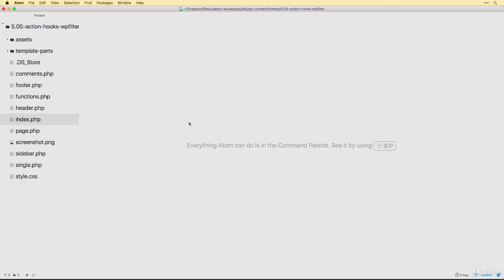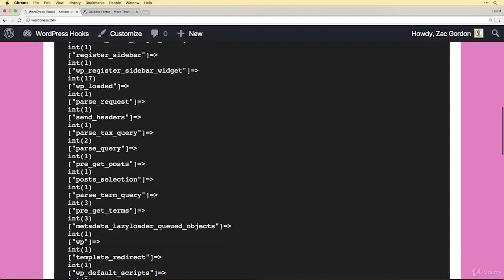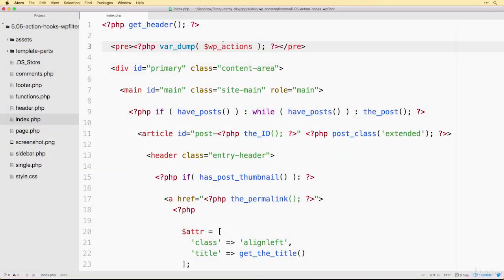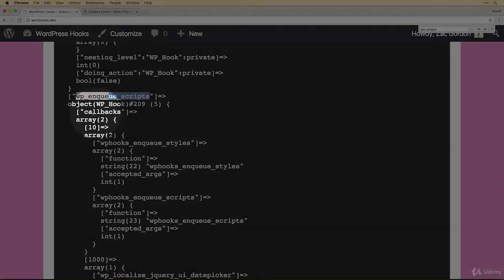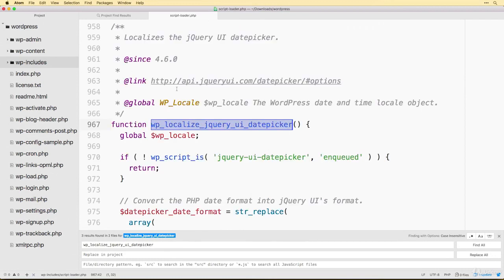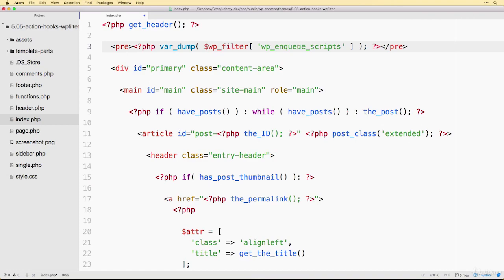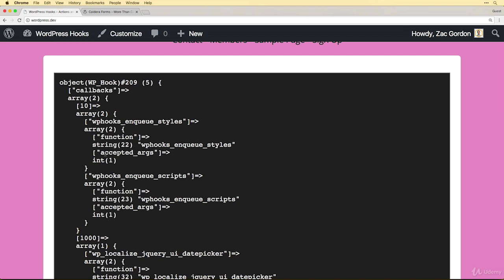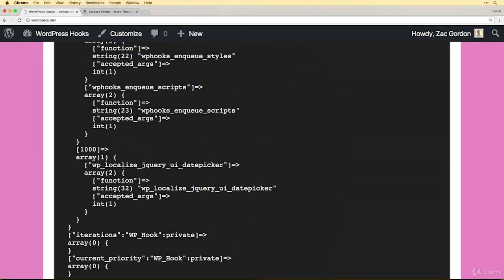WP Dev Themes and Plugins (121-125)(3)